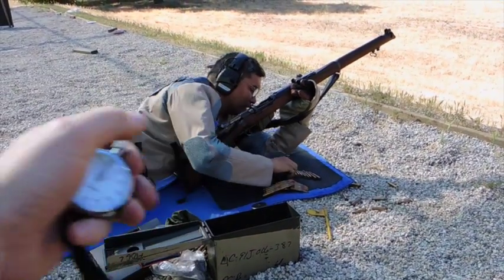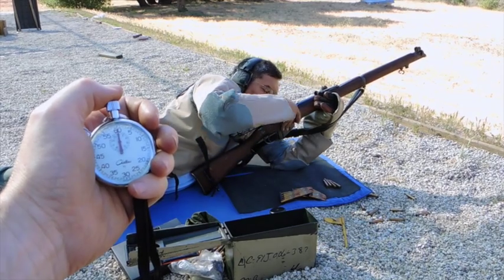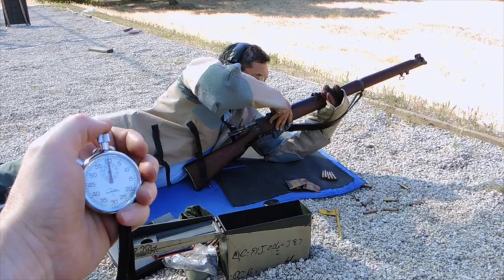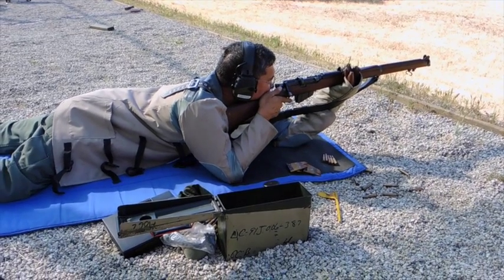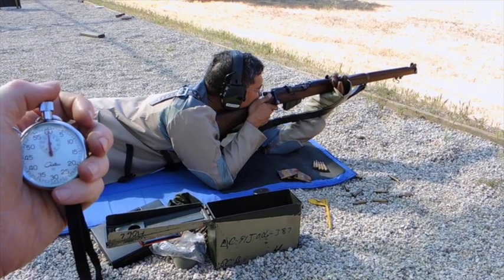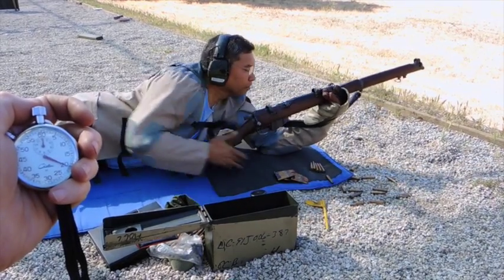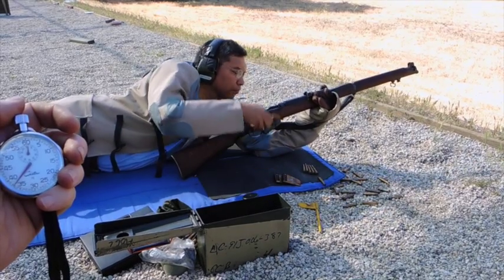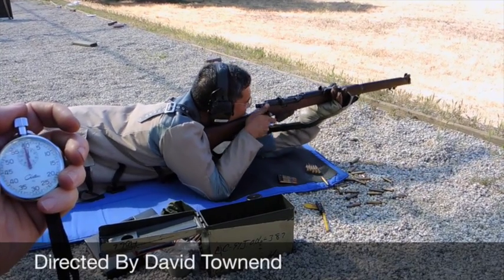DennisTalksGuns - Mad Minute Drills are Fun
Living history experiencing a skill from a time when the sun never set on the empire.   This one is done using a period correct No.1 Mk III and Mk VII ammo. This was the first run, 14 out. I got to the Queen's regulations 15 on the second run and put a good group on the target at 200 yards. This a a total "jolly" to do every once in a while.